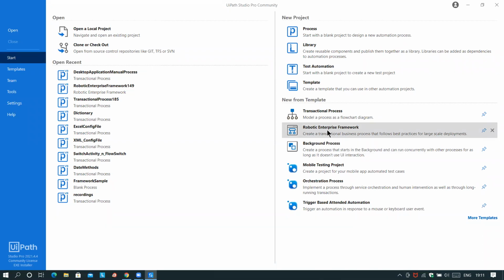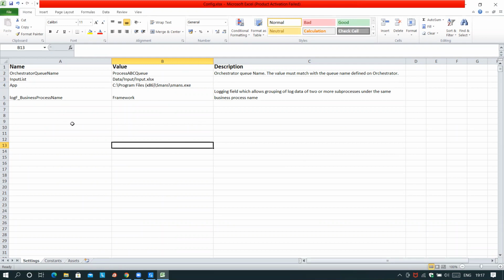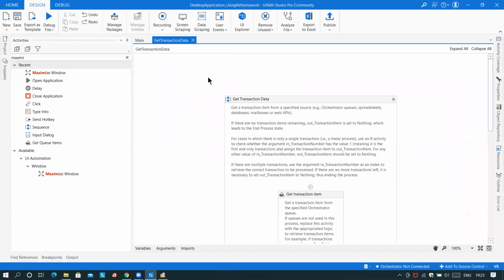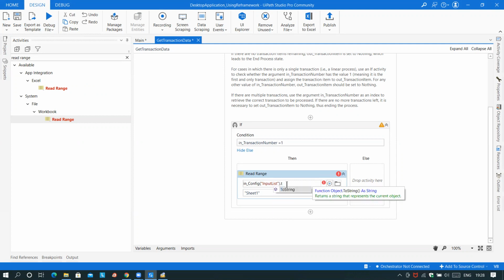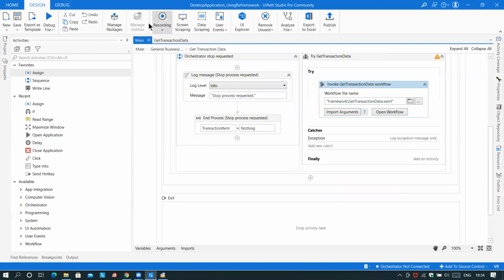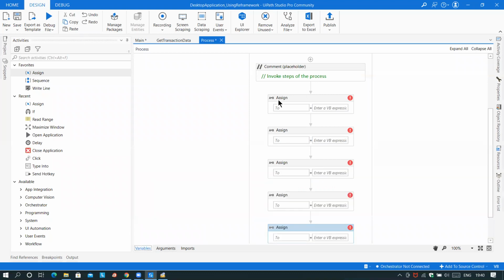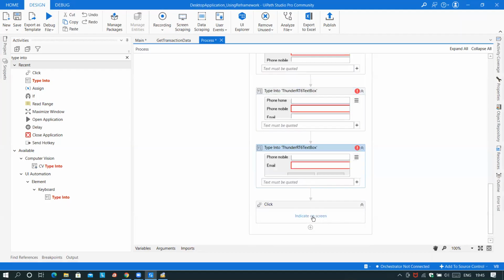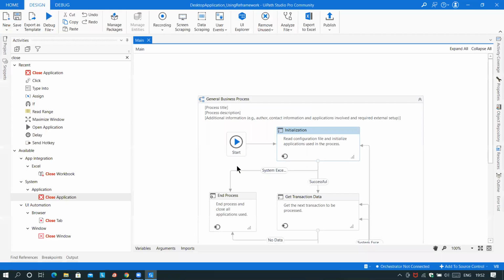Day 37 - Desktop Application (SMS) Automation using RE- Framework in UI Path